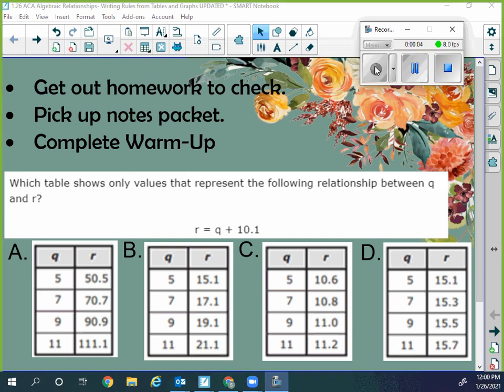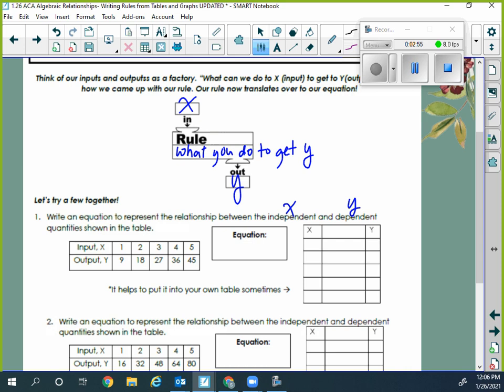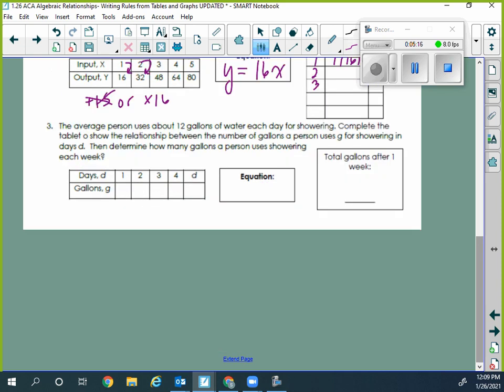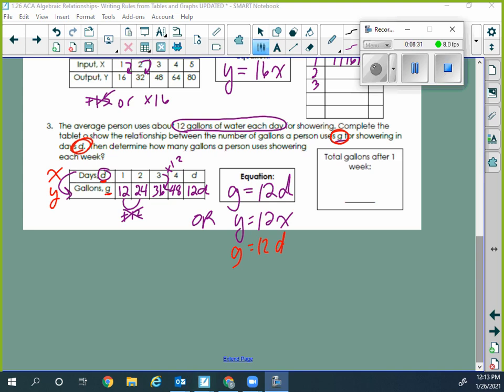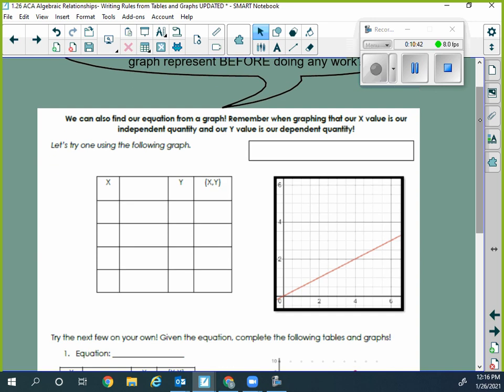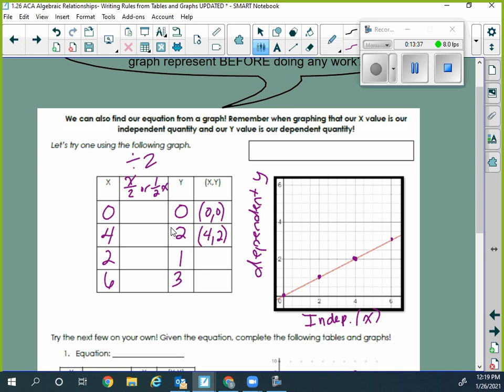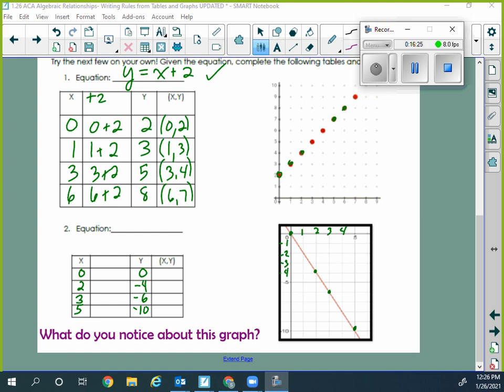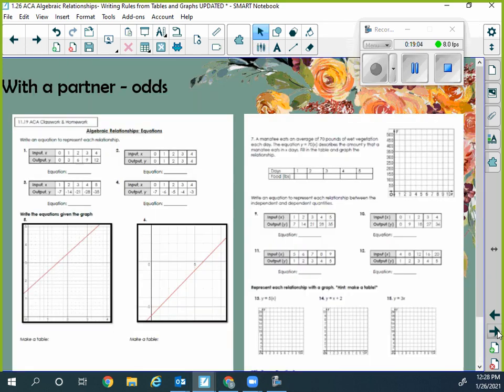1 27 KAP Alg Rel Writing Equations from tables and graphs VIDEO LESSON